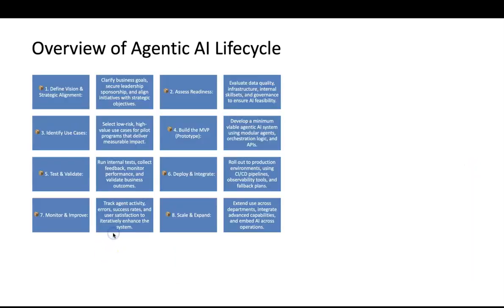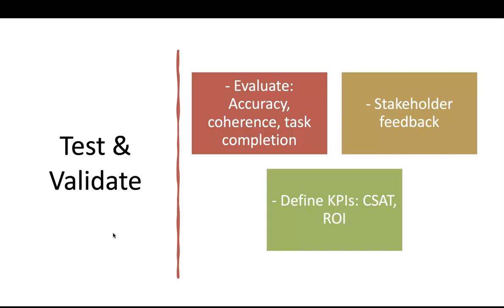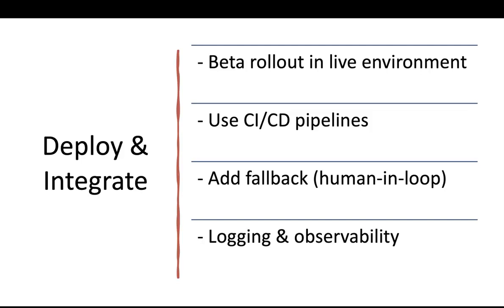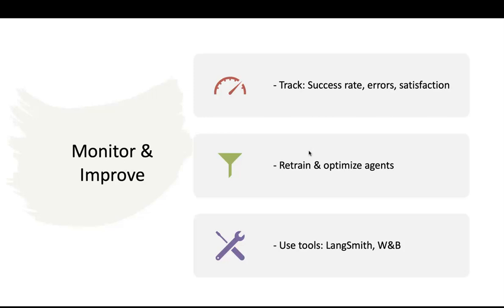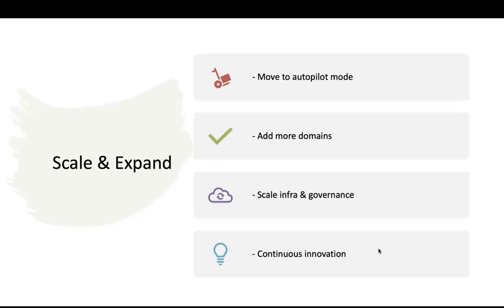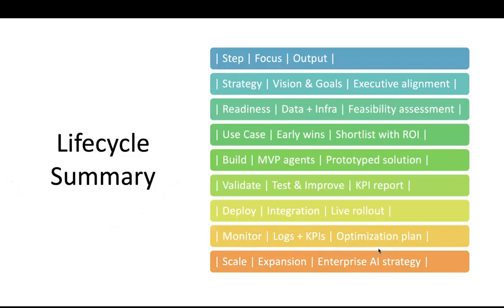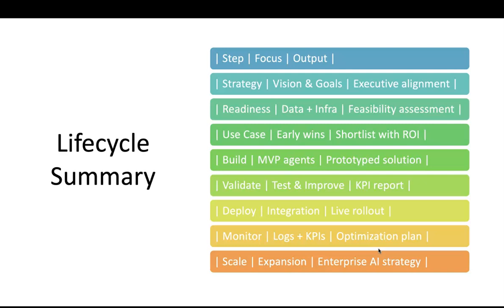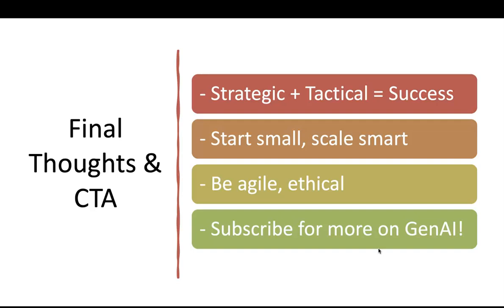What are stages in Agentic AI project life cycle-- Part 3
The video explains the stages in Agentic AI project life cycle. It is the continuation of part 2 video.